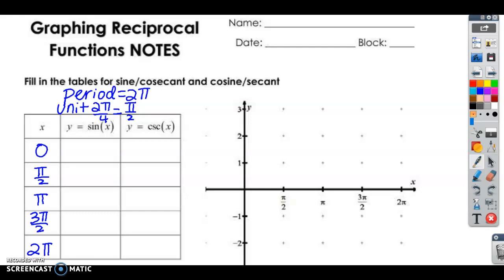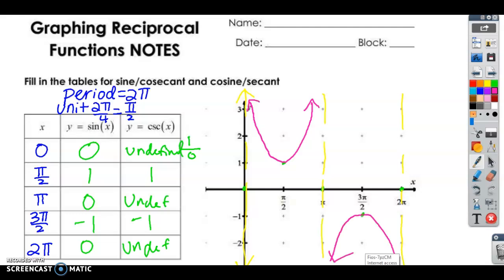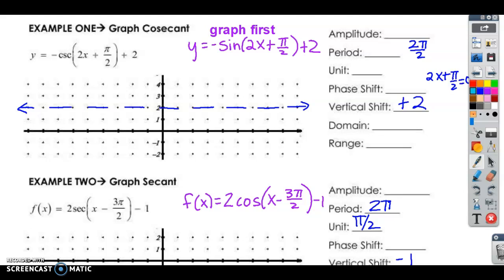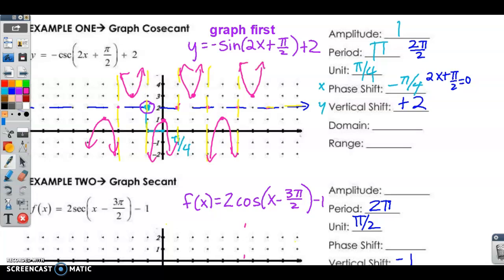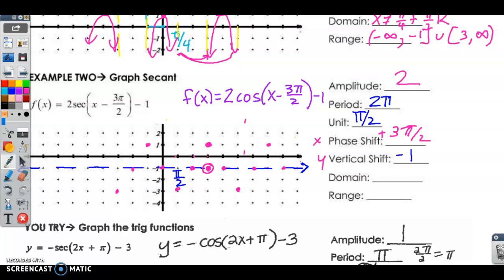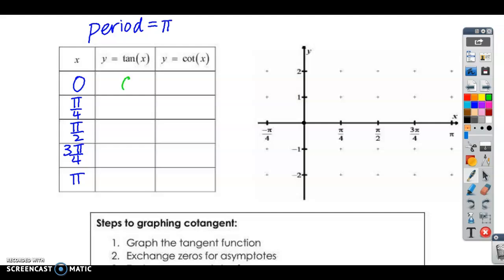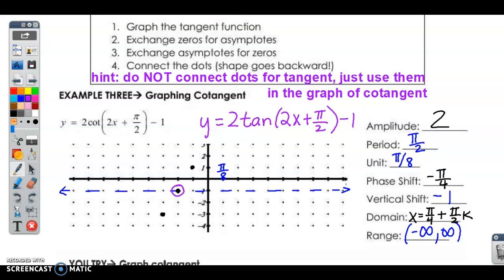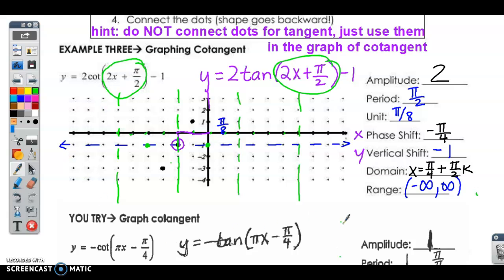U2D8 Graphing Reciprocal Functions